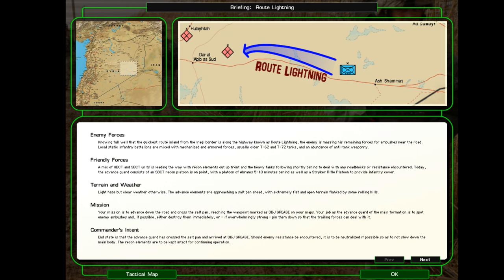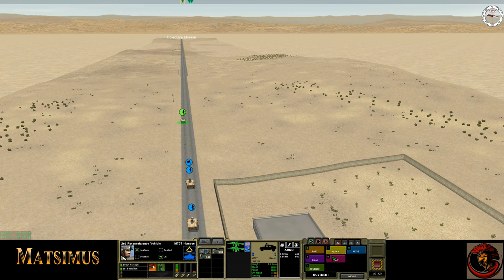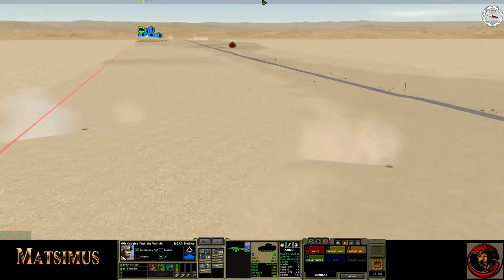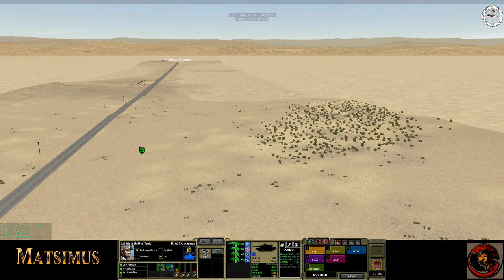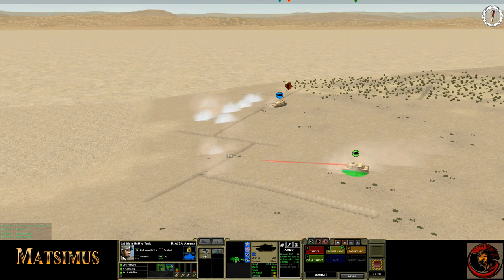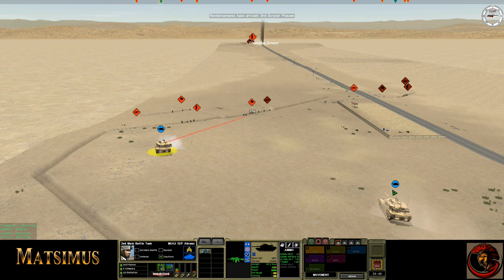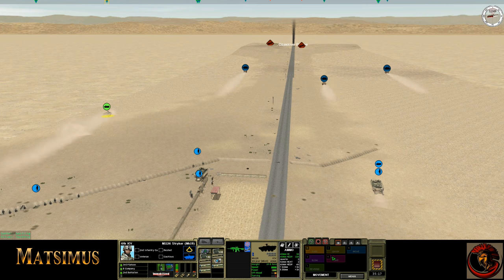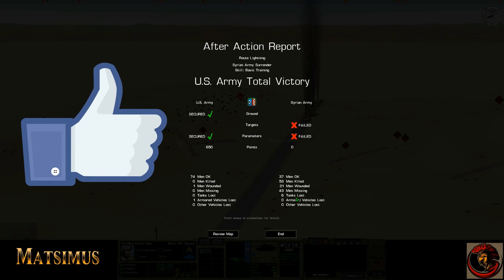Combat Mission: Shock Force - Tank Rushing The Enemy!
Playing some more Combat Mission Shock Force and continuing on with our Task Force Thunder Campaign. In this mission we are given a small task force to engage a dug in enemy force located in a fortified position. Time to use some tanks and overrun them quickly!

Combat Mission Shock Force is one hell of a great Real time Strategy game for the PC! It was recently donated to me by a fellow channel follower and I decided to give it a shot and start a series on this game!

The backstory of the game takes place in the summer of 2008. After a terrorist attack the Coalition forces, led by United States of America, invaded Syria in order to locate and punish those responsible. Task Force Thunder was given the most important task: to slice trough Syria with maximum speed in order to seal off pockets of resistance for other forces to mop up.

The game uses the new CMx2 engine which is technically better than before. It is able to render each soldier individually instead of abstracted units that Combat Mission-series used before. It also includes two campaigns (training campaign and Task Force Thunder) which the previous titles could not model. The outcome of some missions affect the following missions. Units also transfer between missions. A squad that has taken casualties carries them over to the next one. The game also has a real-time mode for the first time in the series, but playing WeGo is also possible. The base game also has 20 single scenarios.

The game has a distinct East vs. West feel to it. Syrian forces have old Soviet equipment like AK-47 rifles and T-72 tanks at their disposal. West is represented by the U.S. Army in the base game and uses equipment like M4 rifles and M1 Abrams tanks. There is an inherent unbalance between equipment quality, but it is usually balanced out by uneven amount of forces available. Unconventional forces are also represented in the game. Improvised explosive devices (IED) are also found in various scenarios and campaign missions. It is possible to play red vs. blue, red vs. red and blue vs. blue. Both sides have artillery support, but only the blue side has air support available. This represents the strategy in which West military gains the air superiority in the first days of war. Air support for Red side was added in NATO module however by popular request.

The game also has an in-built editor for scenario and campaign making. There are a lot of custom scenarios and campaigns available made by the Combat Mission-community. The most popular place to look for them is the repository at Battlefront.com website. The in-game editor permits the users to do everything that the developers themselves did on mission making. There are also mods available for the game also found on the repository. These mods include additional textures for the units and the environment in the game, different sounds and icons for the units.

Come chat with me! Get Discord Free! Here is my server
Add me on Steam: Matsimus

Matsimus Gaming